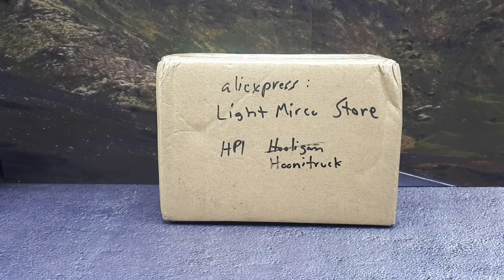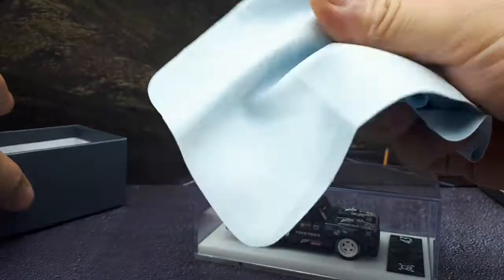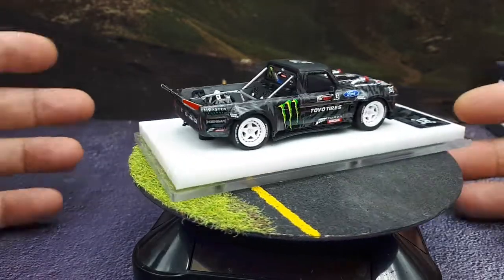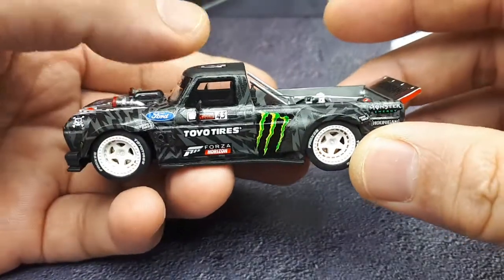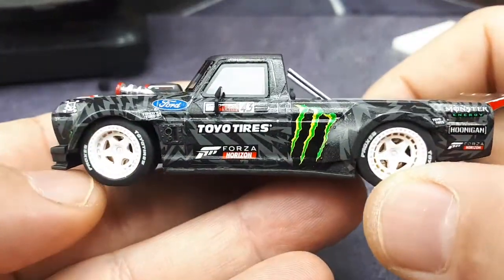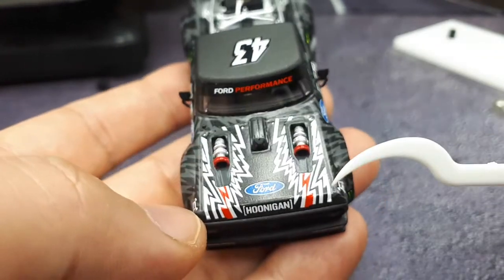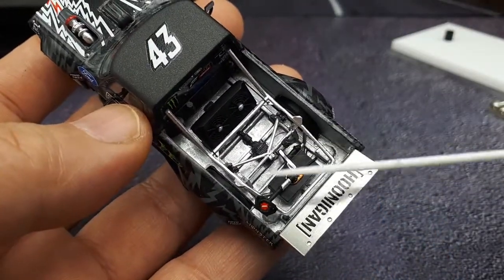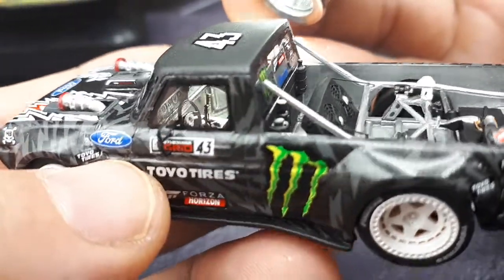1/64 Ford F150 Hoonigan truck by HPI64 , resin car model review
As featured in Ken Block's Gymkhana 10 video.  Good execution of manufacture, but design of the model is bad with floating tubeframe behind cabin, no clearcoat, no visible driveshafts to the rear tires and decals will flake off in a few years.  Rear window popped loose in a year.  I would not recommend buying it for these reasons.